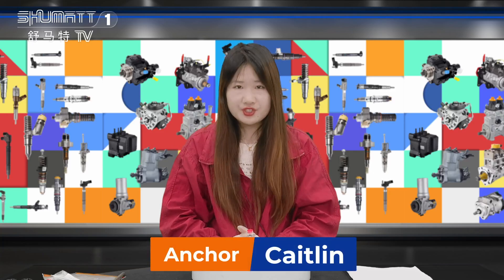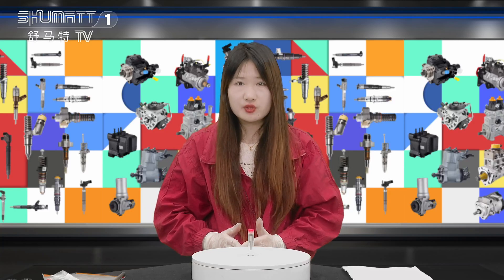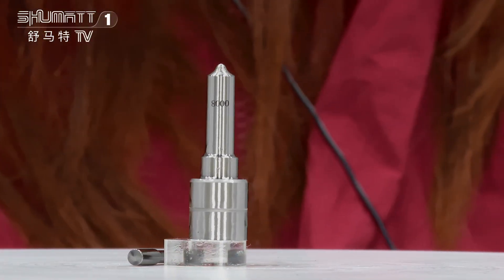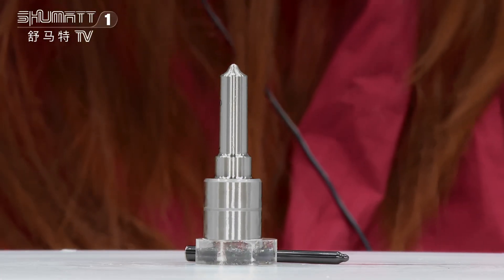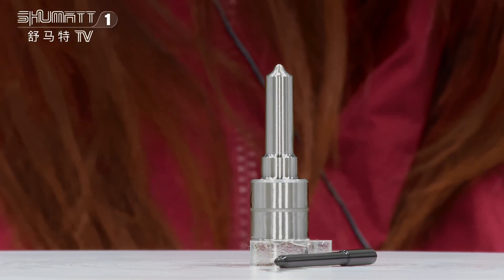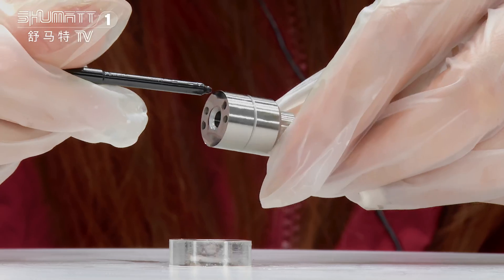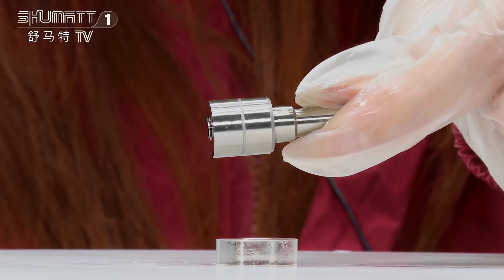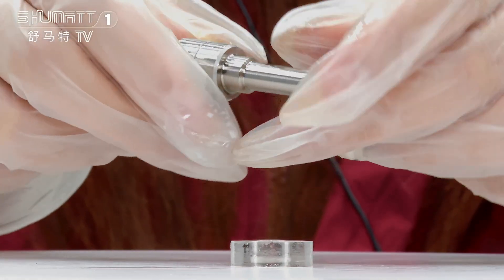M0008P155 injector nozzle | China made new | for injector 5WS40536 #8200903034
★：Video introduction
 Brand : Shumatt
Product SKU: G4Z170M0008P155
Product wrranty time: 6 months.
★：Video character introduction ：Shumatt live streamer Caitlin#
★： Video guide introduction ：directed by the Schumatt production and broadcast team